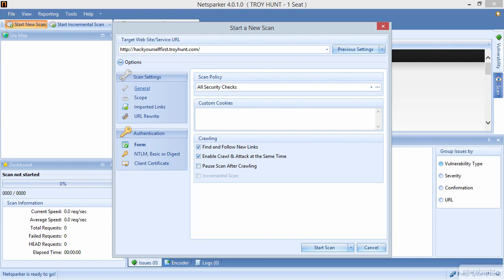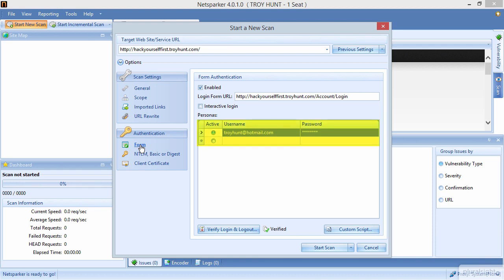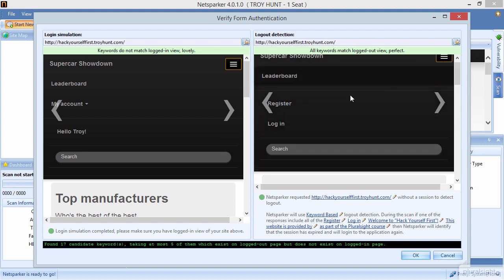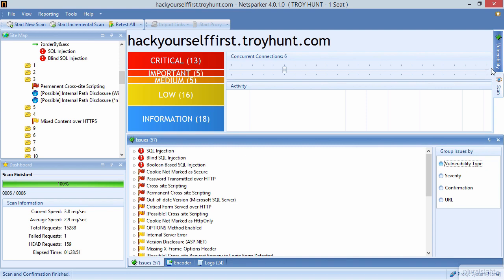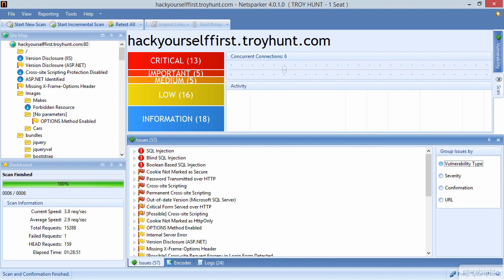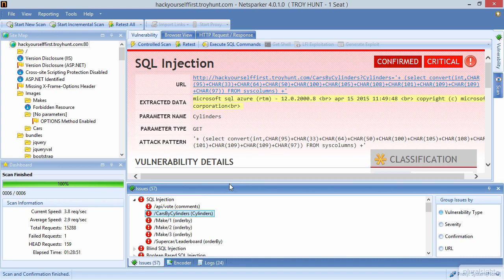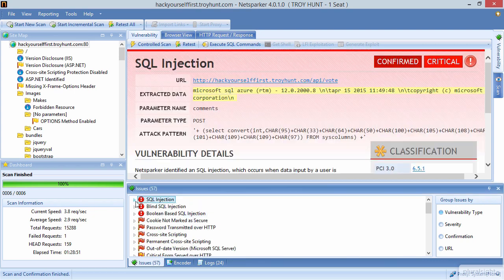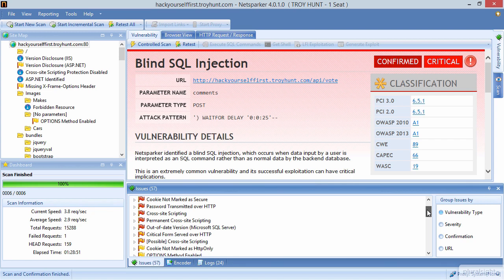87 Dynamic Analysis Testing with NetSparker